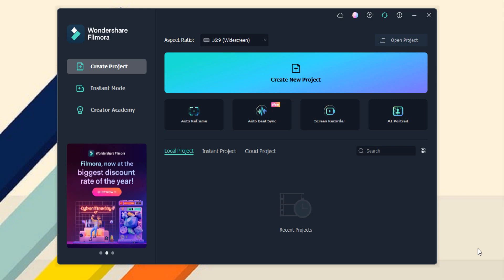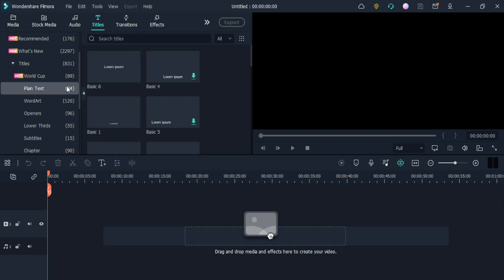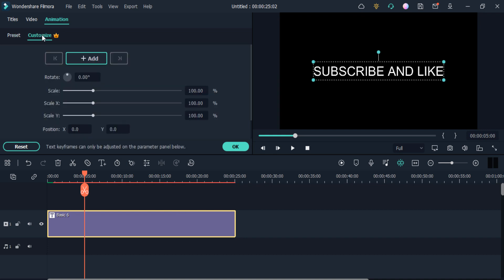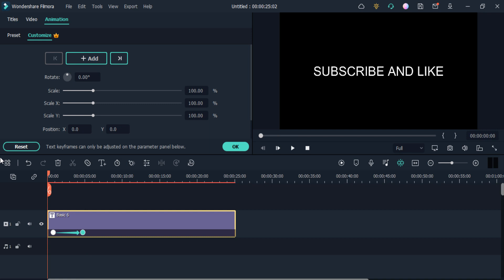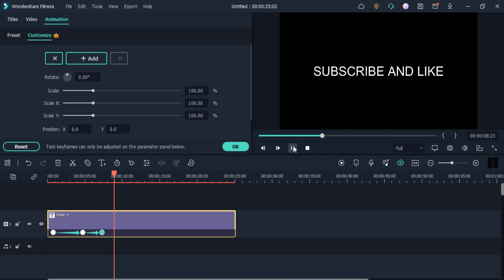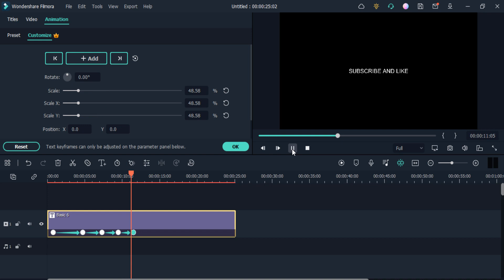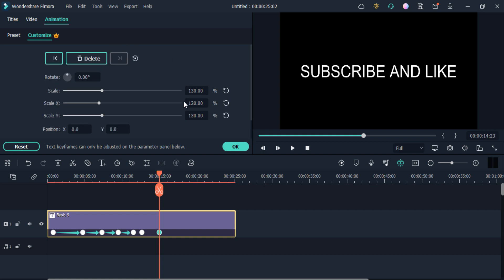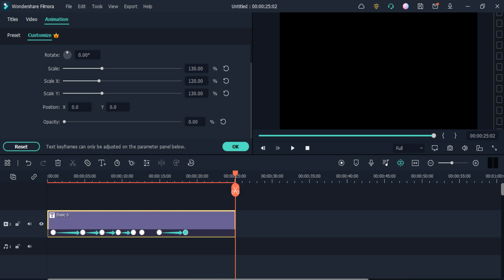NEW FEATURE TEXT KEYFRAMING ANIMATION IN FILMORA 11